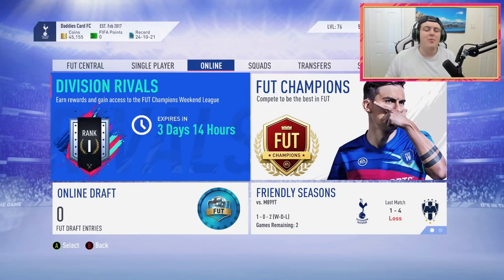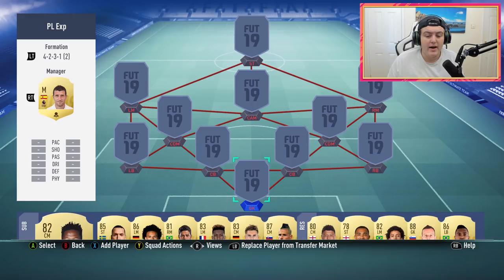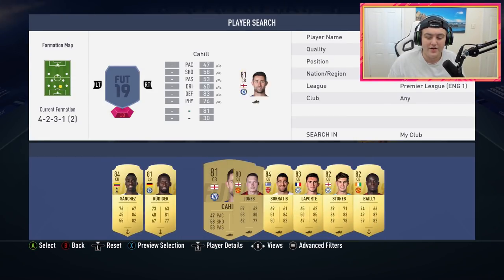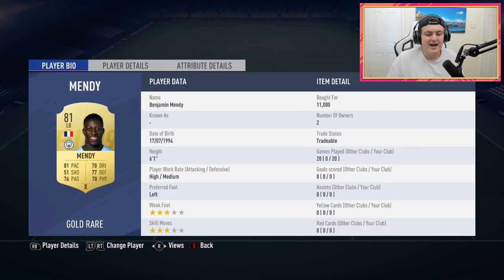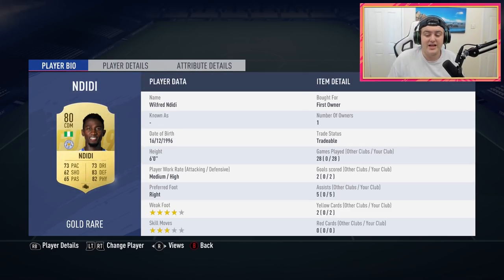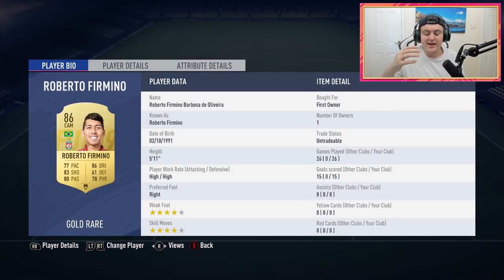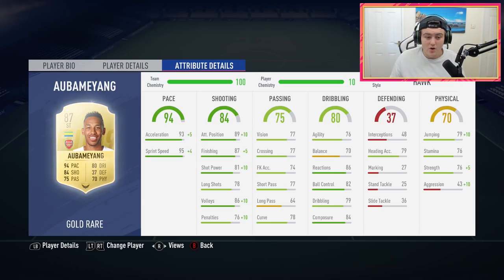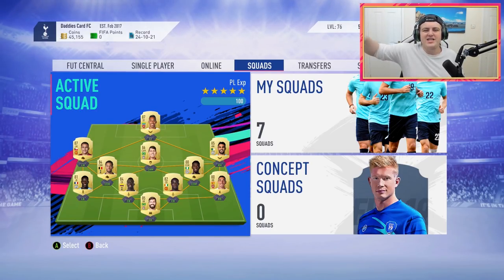FIFA 19: MY RANK 1 DIVISIONS RIVALS SQUAD!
My Divisions Rivals, Rank 1, Squad Builder